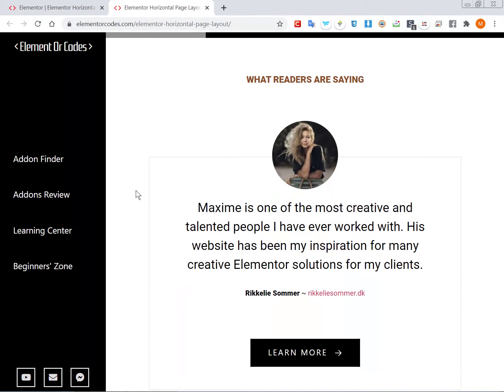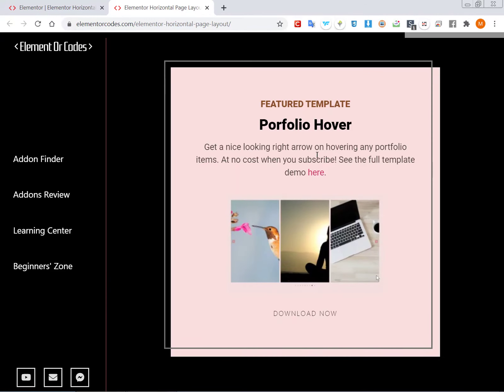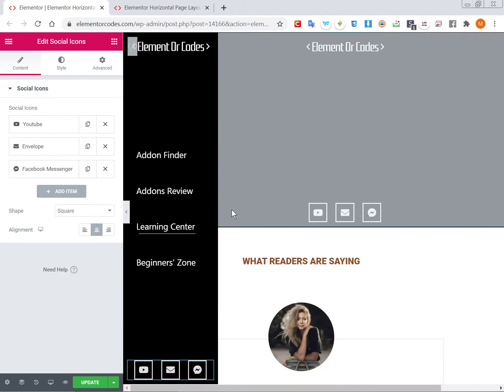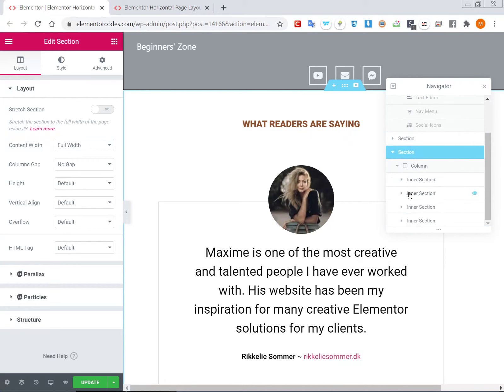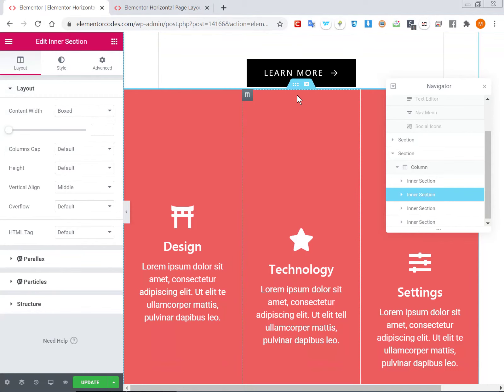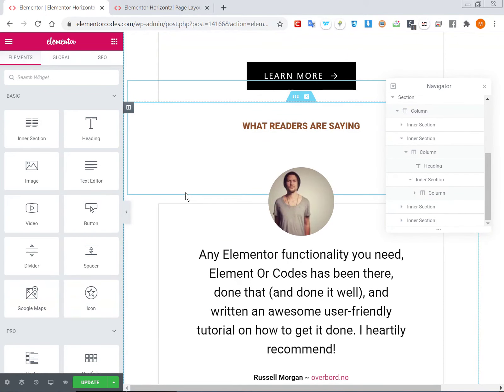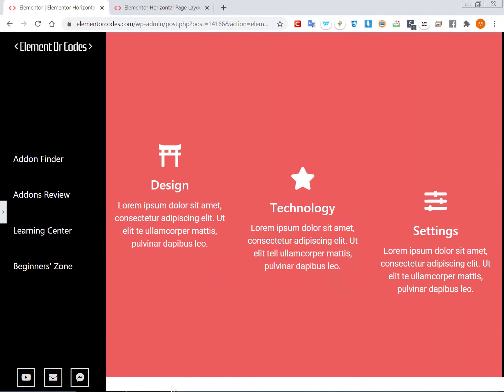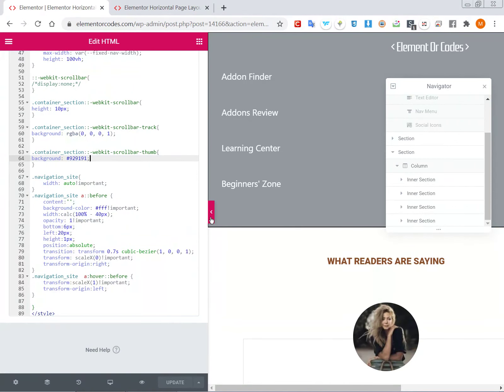Elementor: How to Create an Horizontal Page Layout Easily! [ Template Included ]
Get a nice looking horizontal page layout for the desktop version. Back to normal for tablets and mobiles.